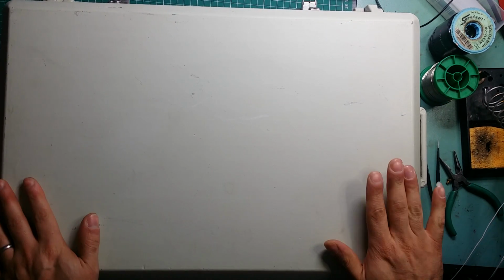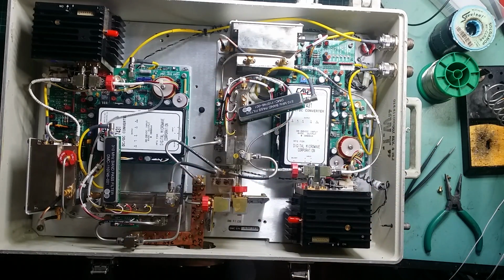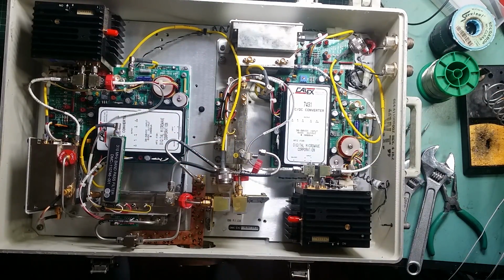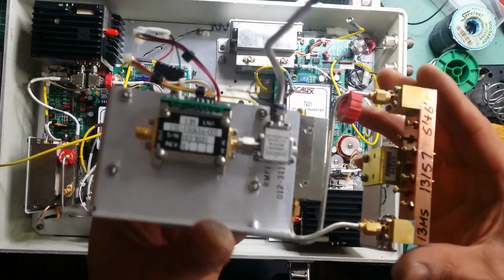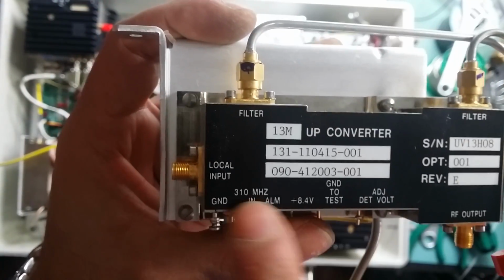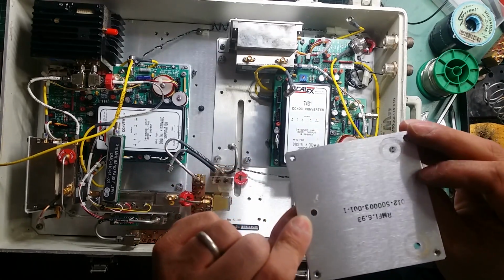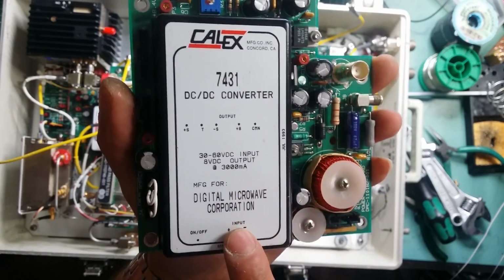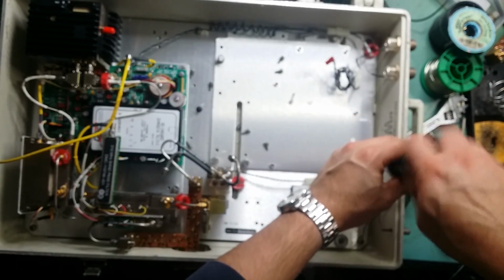DMC MICROWAVE RF COMPONENTS PART1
This is the first part of the DMC RF case tear down. Lots of RF goodness.